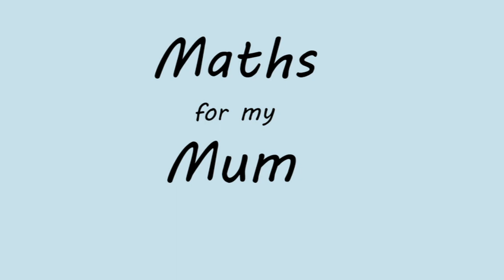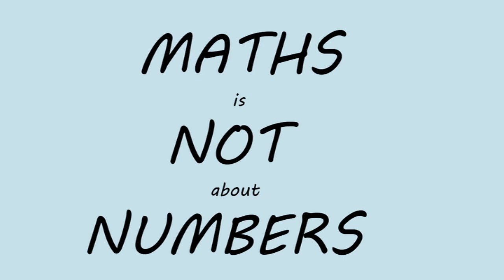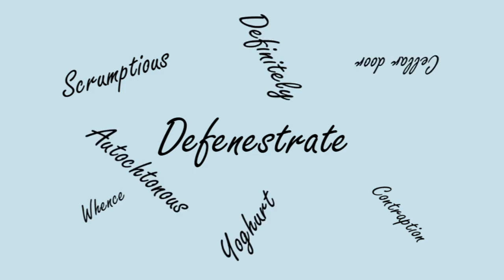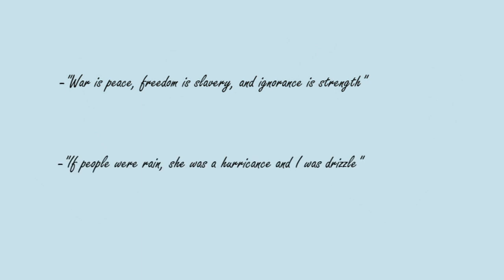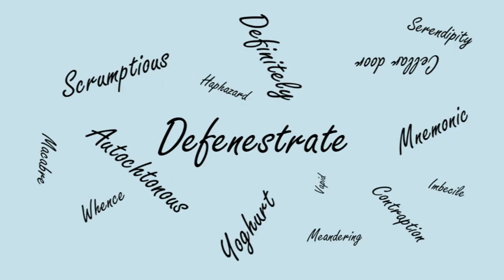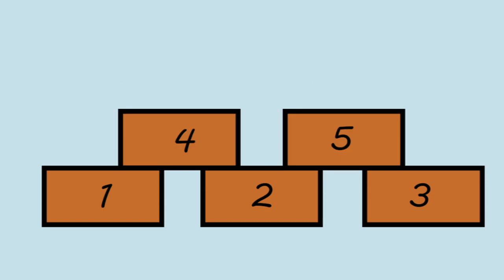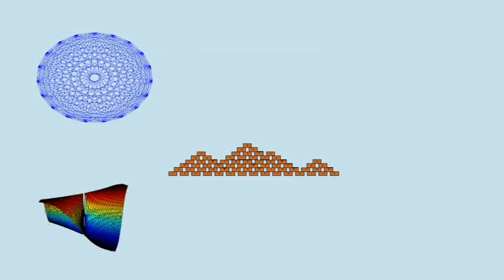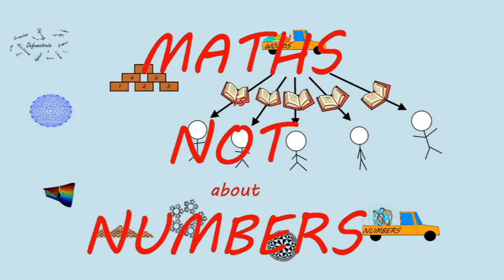Maths for my Mum | Not About Numbers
I do Maths. My mum does not do Maths. This is my attempt to build a bridge across that gap. The video is in no way private, it's meant for anyone who's done very little Maths and wonders what all the fuss is about.